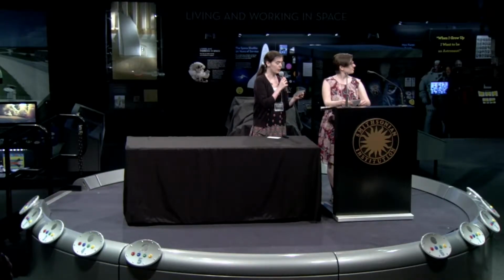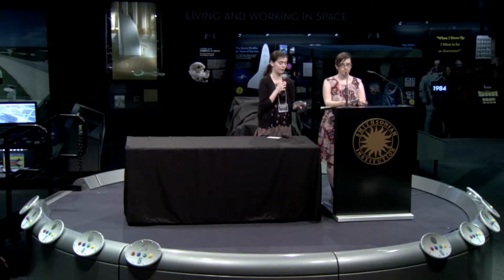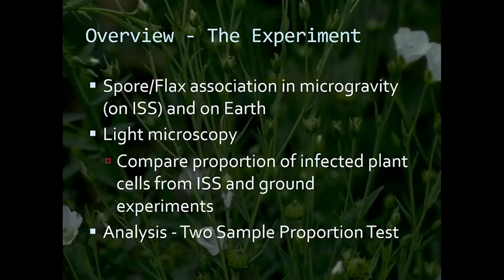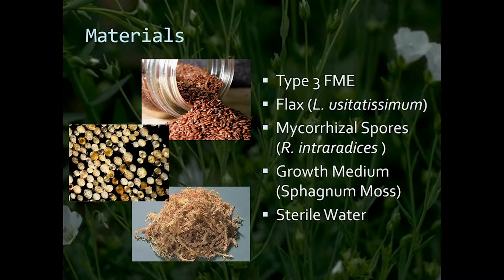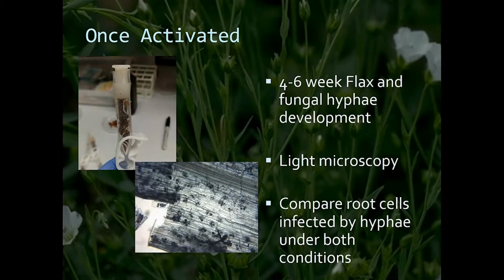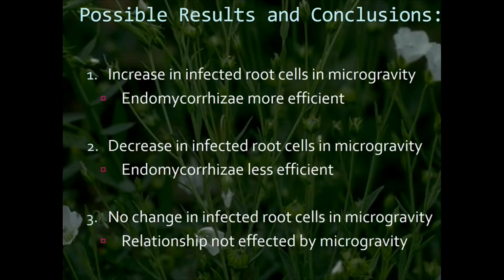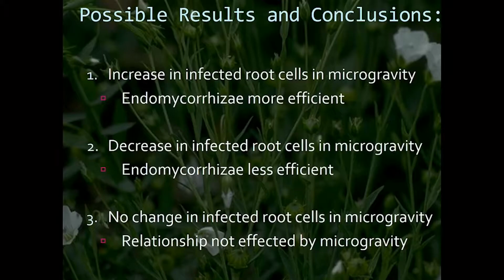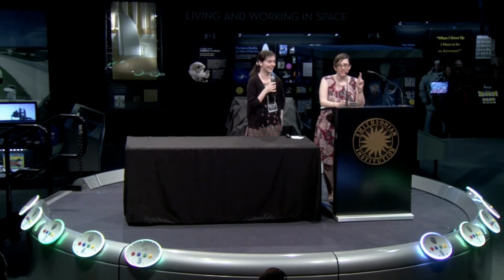SSEP 2017 - Galloway, New Jersey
The seventh annual Student Spaceflight Experiment Program (SSEP) National Conference was held at the Smithsonian's National Air and Space Museum on June 28 and 29, 2015. This student science symposium allowed student teams from all over the United States and Canada to share their designs and results for experiments conducted on the International Space Station.

This video includes the presentation: Galloway, New Jersey: Mission 11, Flight Experiment - SSEP 2017 National Conference